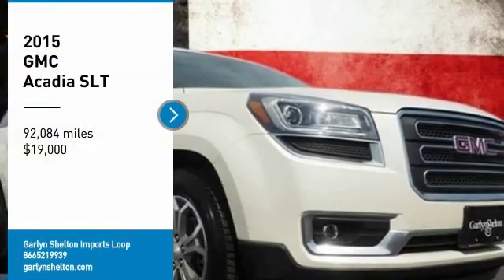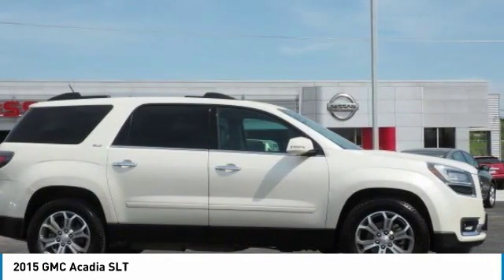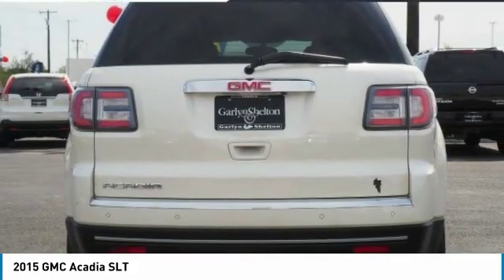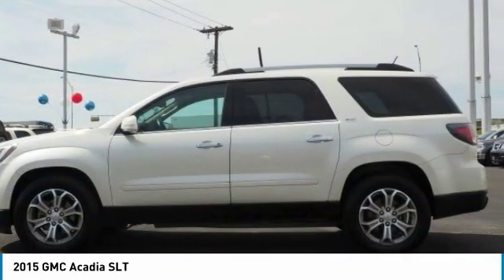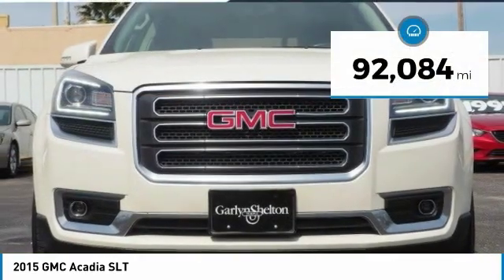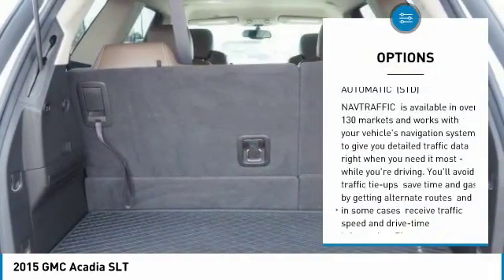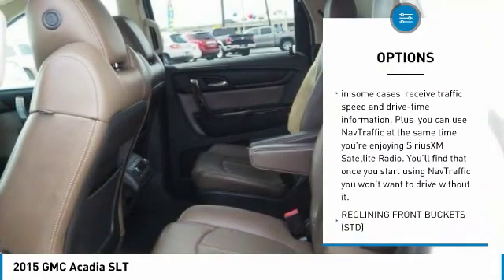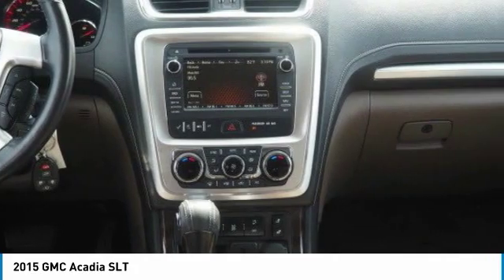2015 GMC Acadia J227458A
2015 GMC ACADIA Temple, TX
Stock# J227458A

Garlyn Shelton Imports Loop
5700 SW H K Dodgen Loop # 363

KBB.com Brand Image Awards. Scores 24 Highway MPG and 17 City MPG! This GMC Acadia boasts a Gas V6 3.6L/220 engine powering this Automatic transmission.

*Options:*
TRANSMISSION 6-SPEED AUTOMATIC (STD), NAVTRAFFIC is available in over 130 markets and works with your vehicle's navigation system to give you detailed traffic data right when you need it most - while you're driving. You'll avoid traffic tie-ups save time and gas by getting alternate routes and in some cases receive traffic speed and drive-time information. Plus you can use NavTraffic at the same time you're enjoying SiriusXM Satellite Radio.

As reported by KBB.com: If you need a vehicle that can haul loads of cargo or carry up to eight passengers (or some combination of the two), but you don't want to sacrifice comfort, safety or economy, the 2015 GMC Acadia SUV makes an excellent choice. and As reported by The Manufacturer Summary: The 2015 GMC Acadia personifies a never say never attitude with its flexible, accommodating space and functionality. Featuring distinctive, bold lines, a confident stance, the Acadia comes with aluminum wheels and automatic on/off headlamps. Body color moldings keep a sleek uniform look. Additionally, there are roof-mounted luggage rails to make family outings as convenient as possible. The interior of the Acadia features attractive trim accents and a soft instrument panel wrap, as well as soothing ambient lighting accents. Additionally, there is underfloor storage behind the flat-folding third row. Rear Park Assist aids by providing audible warning sounds as the rear of the vehicle approaches an object. That, combined with a Rear Vision Camera, makes those complicated parking situations a breeze. A USB port allows you to connect a supported music device for your listening pleasure. All 2015 Acadia models now include two USB ports on the rear of the center console for charging phones and other portable devices. The Acadia is driven by a 3.6L V6 Engine capable of 281 hp at 6300 rpm. Plus, the torque is more than enough to handle a small boat or trailer. The Acadia also affords you the option of a 6-speed AWD automatic transmission or a 6-speed FWD automatic transmission. The dual exhaust allows for an even exhaust flow and are intentionally turned down to prevent any protrusion from the body. The Acadia gives you the extra peace of mind with its host of safety features. An array of air bags protects you from all angles. Th